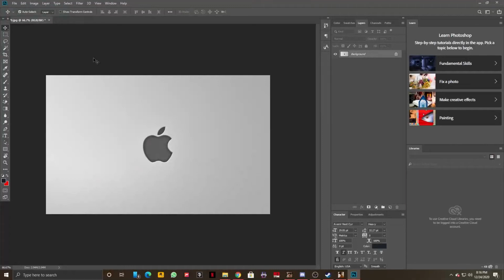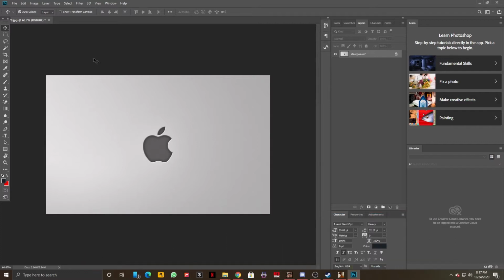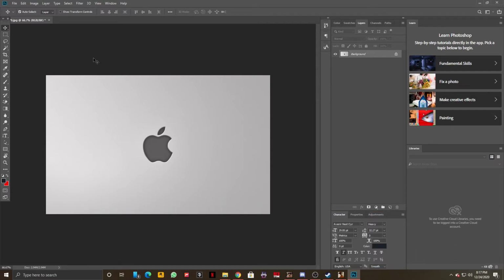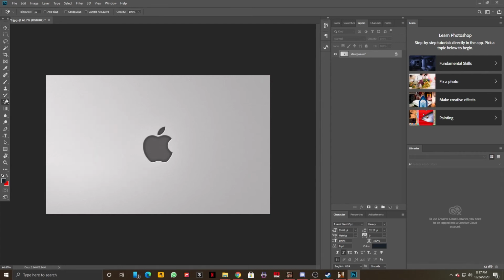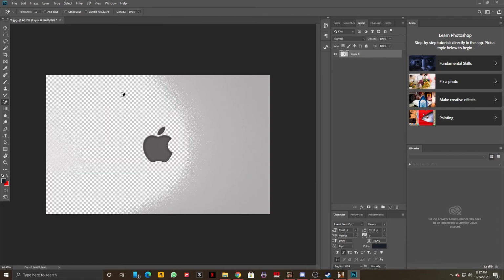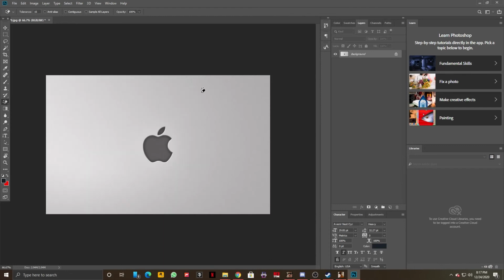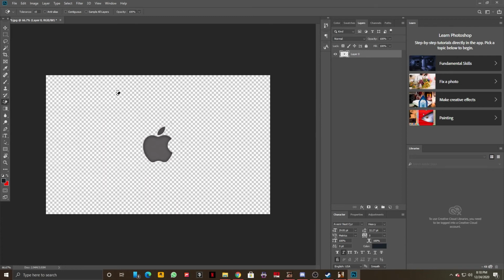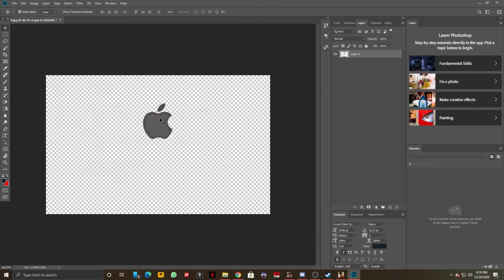How to Remove Background in Photoshop in Less Than 1 Minute Photoshop Remove Background 2021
In this video I show you how to Photoshop background remove, how to remove background on Photoshop in less than a minute instructions, guide, tutorial